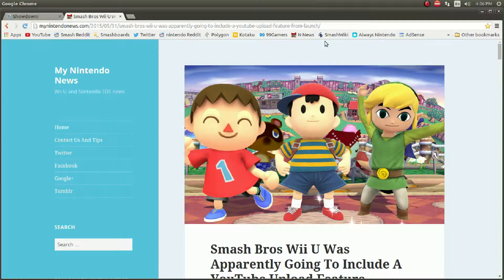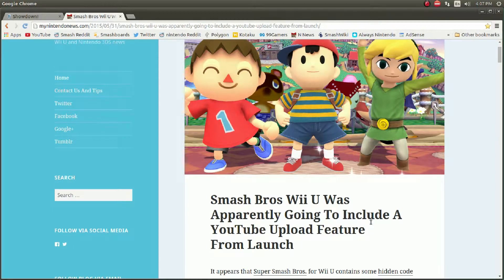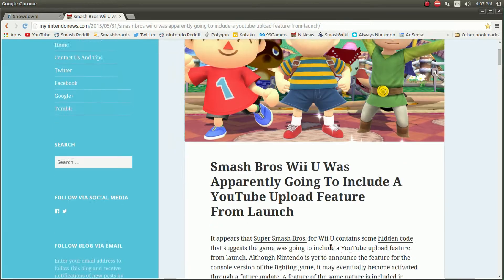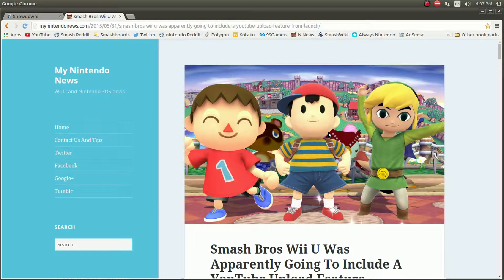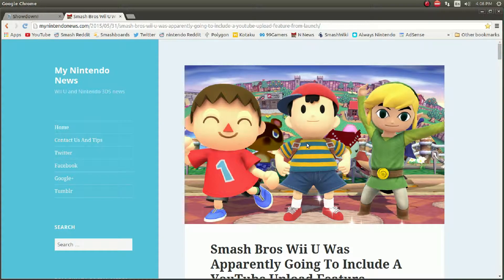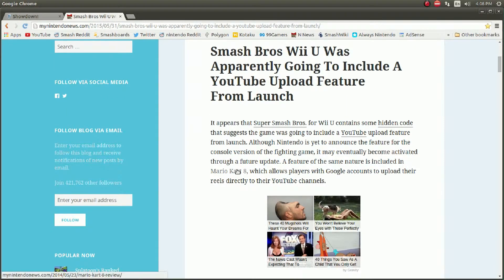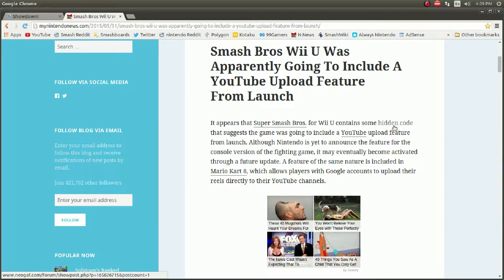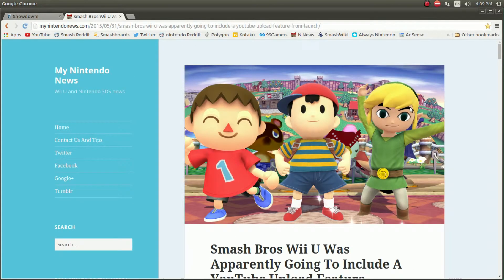SSB4 Hidden Youtube Feature!?!?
Pretty dope hope to see more info about it soon

Links-